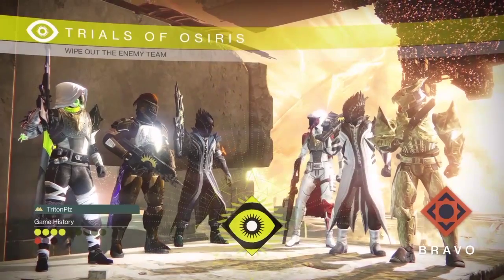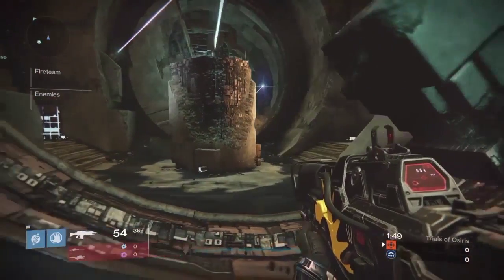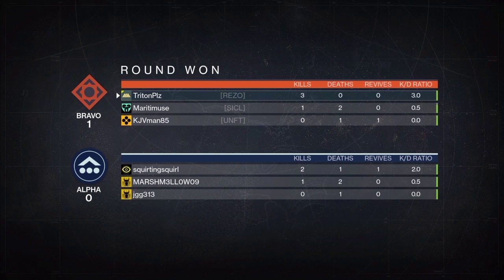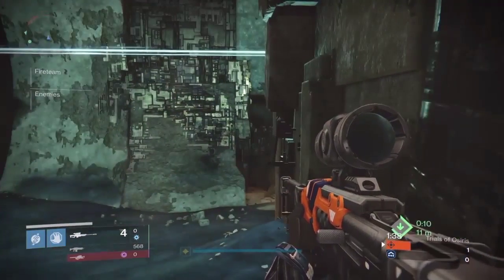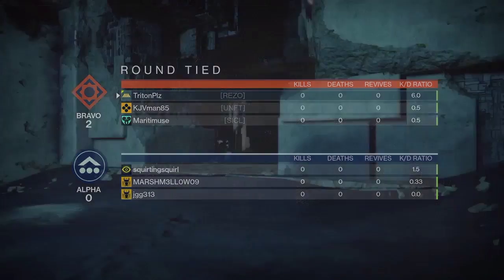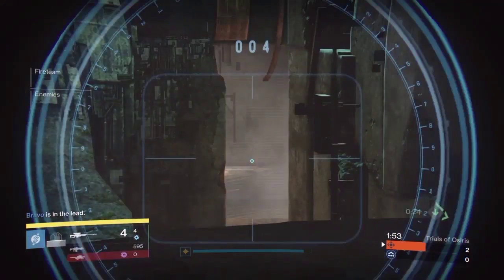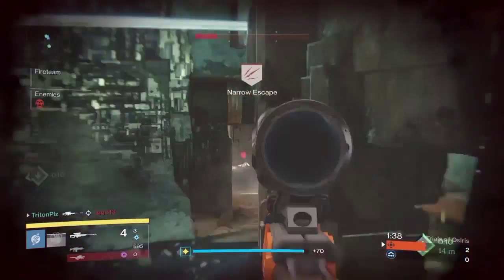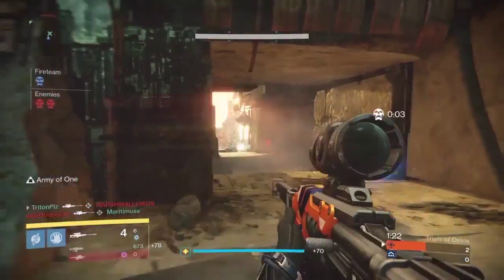Destiny: 3 Ways to Improve Trials of Osiris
I list 3 ways to improve Trials of Osiris.  Even with new content around the corner (April 12th), it would be nice if Bungie took notice and refined the end-game PvP content.